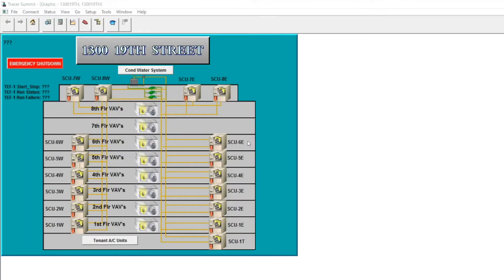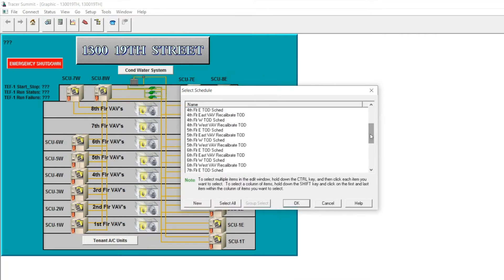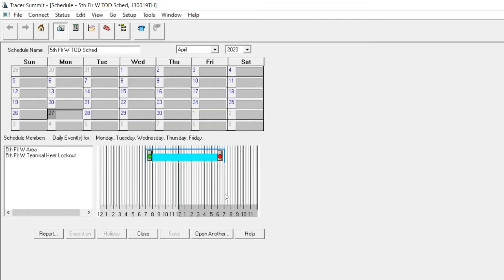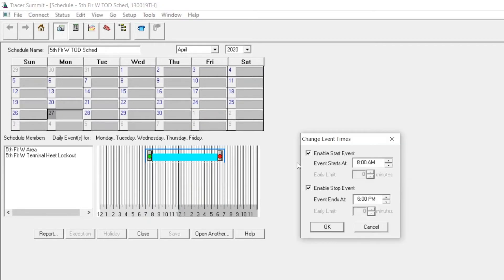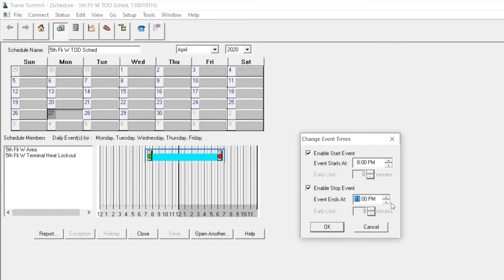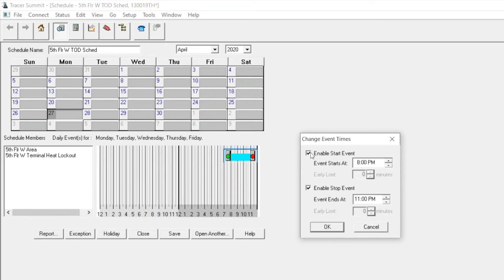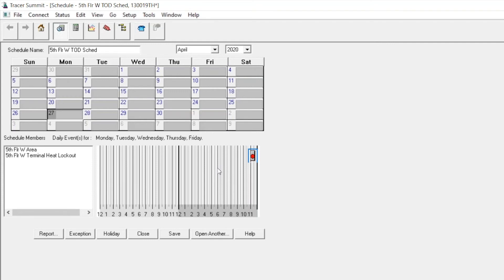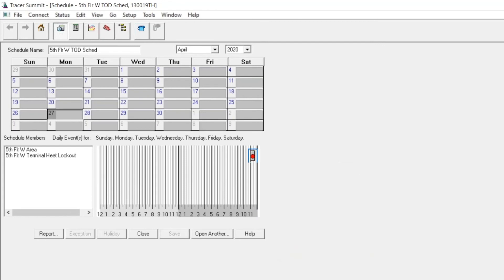Using Trane Tracer Summit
Quick tips on how to use Tracer Summit with a Boland expert